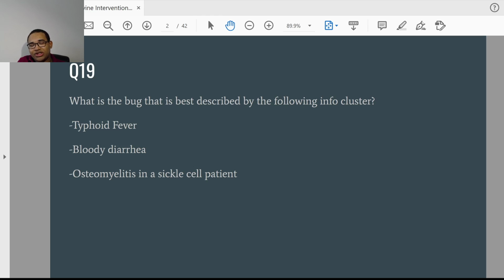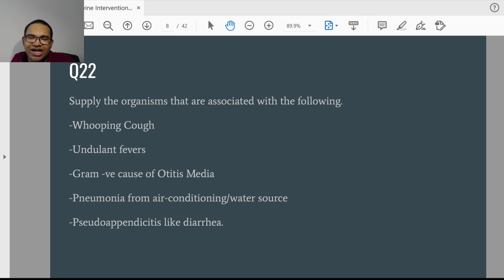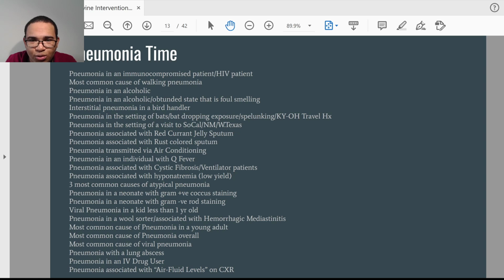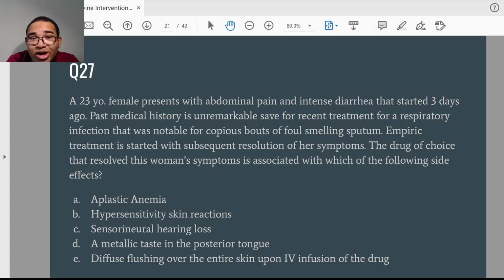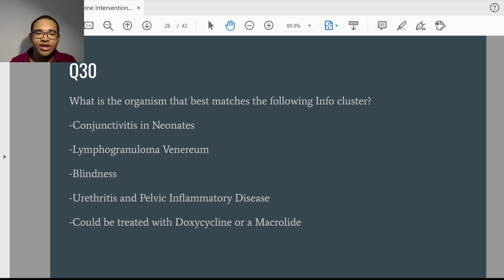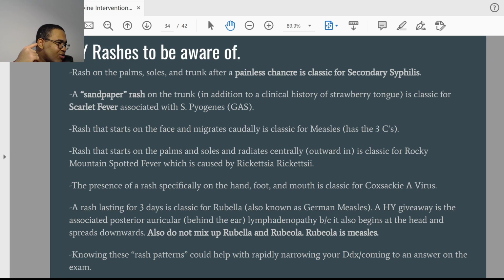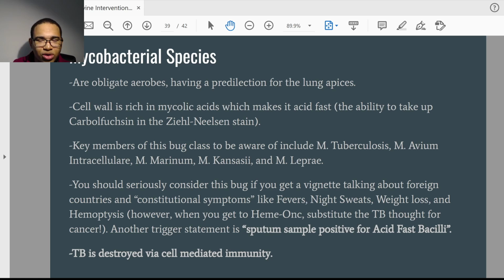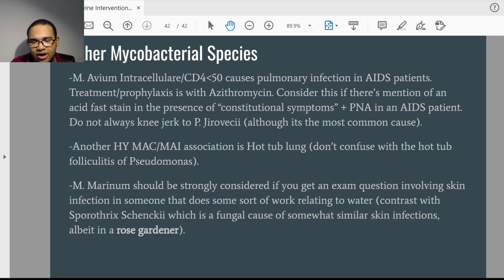Episode 205 Comprehensive Micro 2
In this episode, I continue the comprehensive microbiology review for the USMLE Step 1 Exam. The audio version (and slides) can be found on the website;
The podcasts are available on Apple Podcasts, Spotify, and Google play.